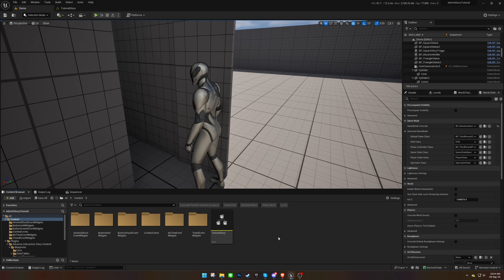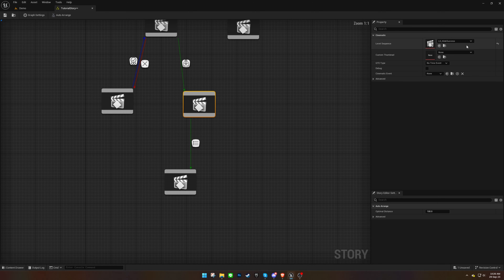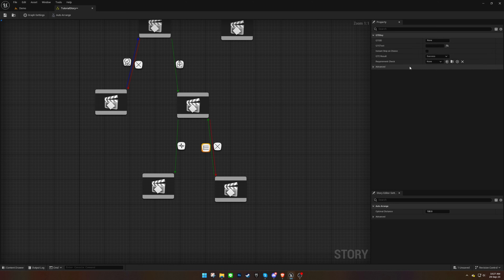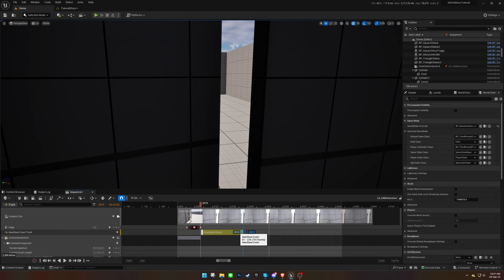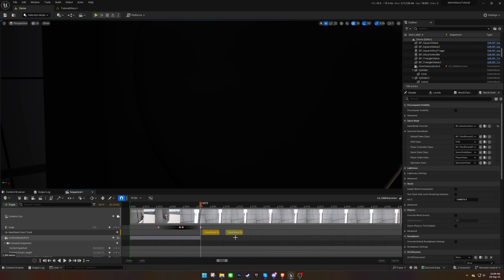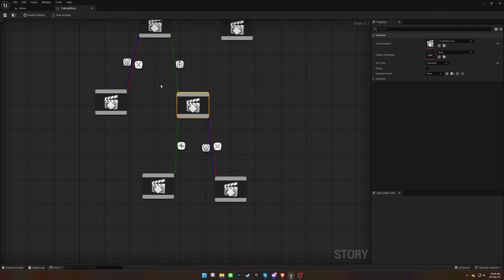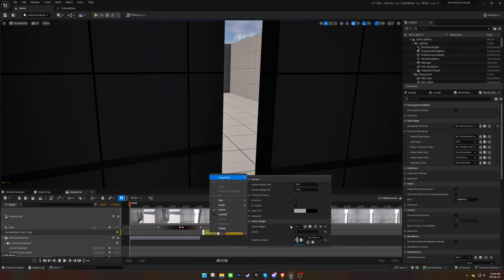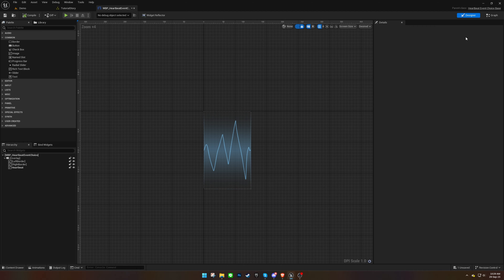Advance Interactive Story Tutorial: Heartbeat Events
Unreal Engine Advance Interactive Story Tutorial

Provides a custom graph editor for a seamless connection between level sequences based on user input to craft immersive story-driven gameplay experiences.

Inspired by Detroit Become Human, Until Down, Walking Dead.

Features:
- Custom Graph Editor
- Custom QTE Tracks For Level Sequencer
- No Time Events
- Quick Time Events
- Button Hold Events
- Button Mash Events
- Combo Events
- Aim & Shoot Events
- Heartbeat Events
- Highly Customizable QTE Widgets
- Story Triggers

0:00 Intro
0:10 Story Editor
0:53 Heartbeat Event Track
1:12 Properties
1:52 Testing
2:20 Custom Widget
2:56 Outro